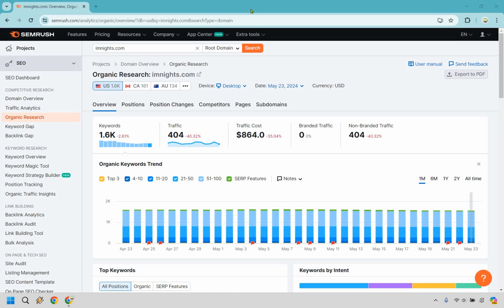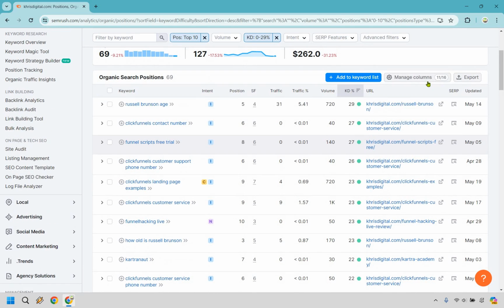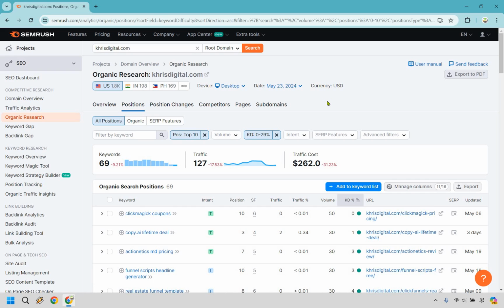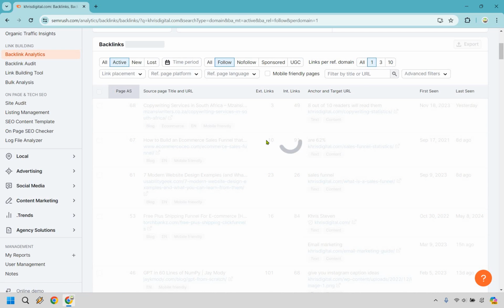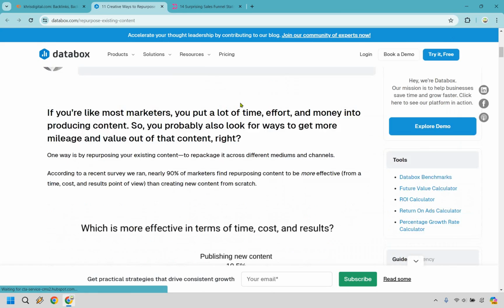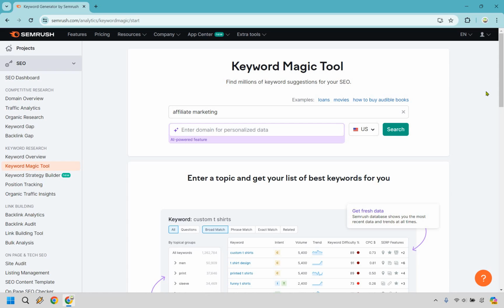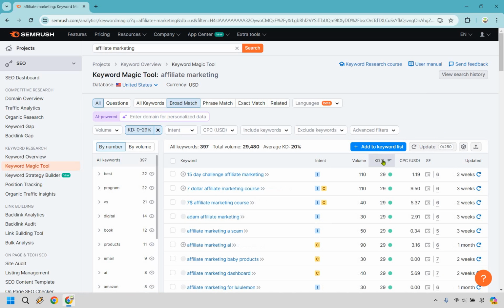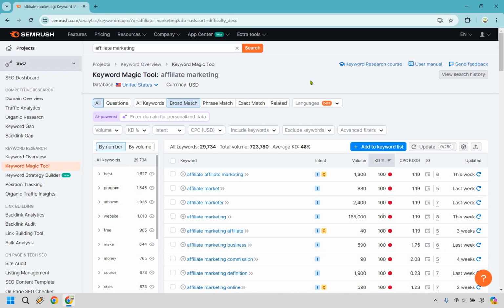Semrush Tutorial (How To Use Semrush For Beginners)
Semrush Tutorial 2024

⏱️ Chapters
00:00 Introduction
00:28 Finding Competitors
01:25 Competitor Keywords
04:11 Competitor Backlinks
08:47 Keyword Research

👋 Hey there! Thanks for checking out my "Semrush Tutorial For Beginners" video. Here's what I'll be covering for you:

🏝️ How To Use Semrush For SEO: Set sail with me as we explore the basics of using Semrush for your SEO needs. I'll guide you through the essential features and tools, showing you how to navigate this powerful SEO software like a seasoned captain steering through clear tropical waters. Discover how to find your competitors, as well as their juicy backlinks and keywords, ensuring your digital presence shines like a beacon on the horizon.

🔍 I hope that you enjoy the video, and be sure to click the thumbs up button if it helped you out in any way, shape, or form. It's like sending a friendly wave across the digital seas.

So, grab your compass and let's embark on this journey to master SEO with Semrush. Ready to uncover the secrets of successful online marketing? Let’s dive in!